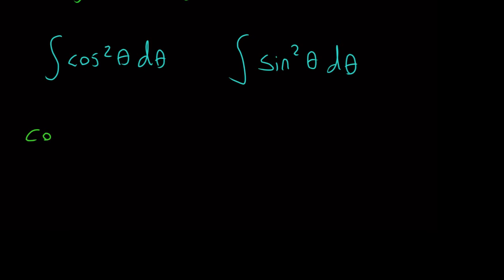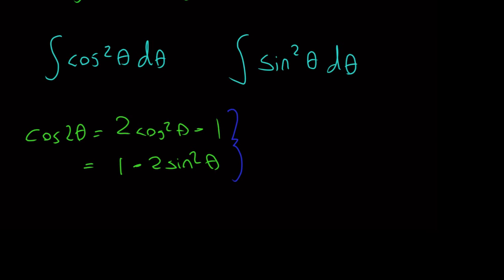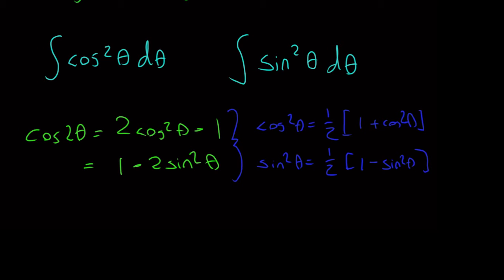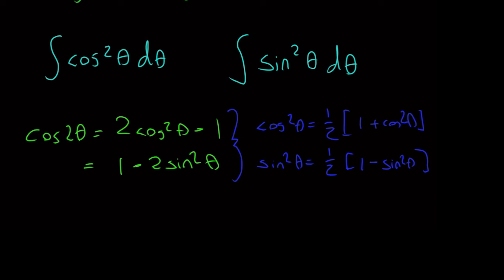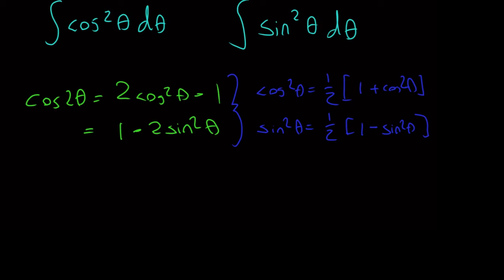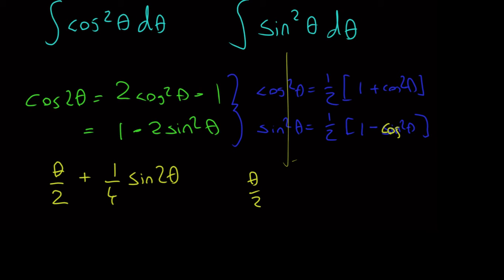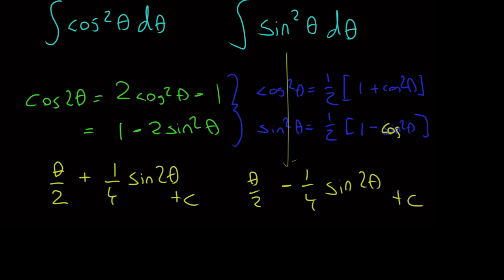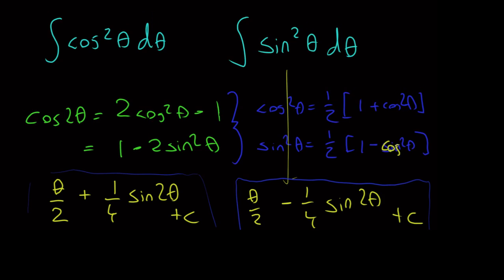Two STEP tricks you must know!